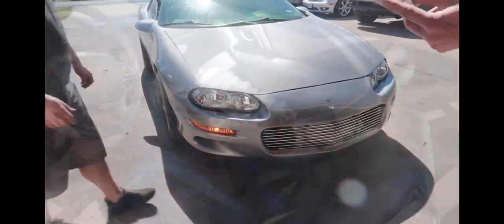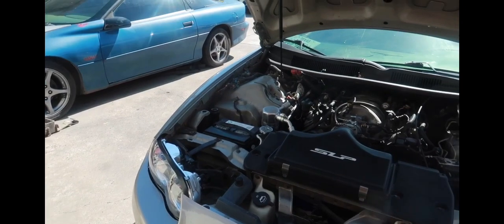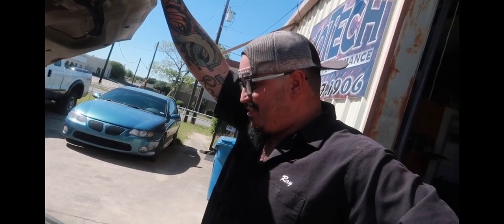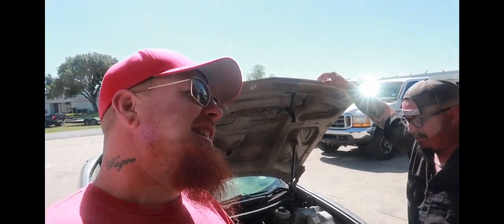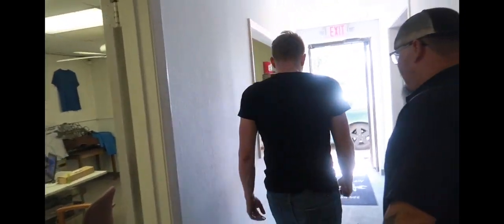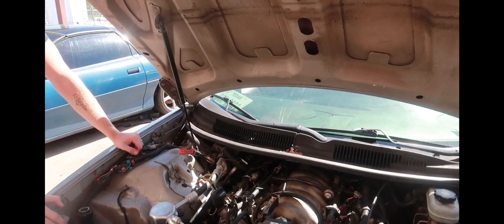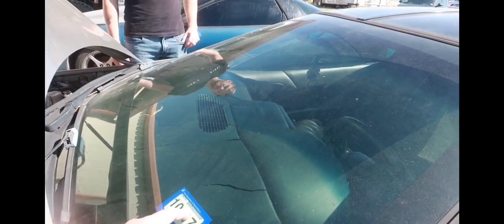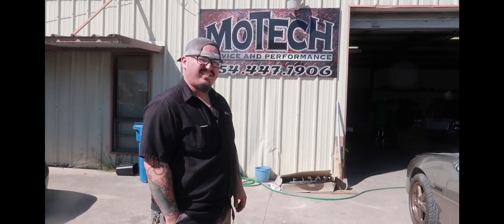2002 CAMARO GOES IN FOR A DYNO TUNE !!!! GUESS THE RWHP ???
My 2002 Camaro goes in for a Dyno Tune ! Guess the RWHP in the comment box below .